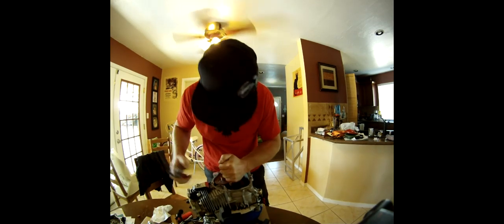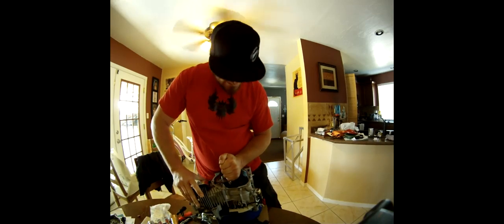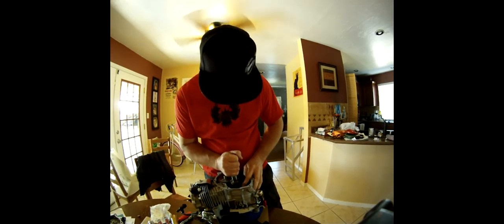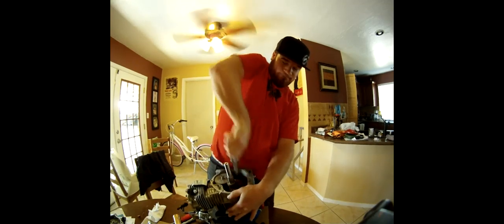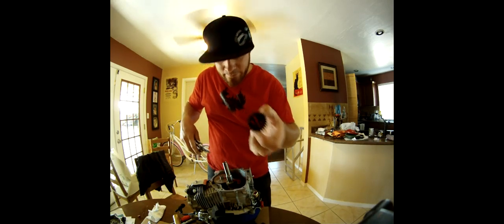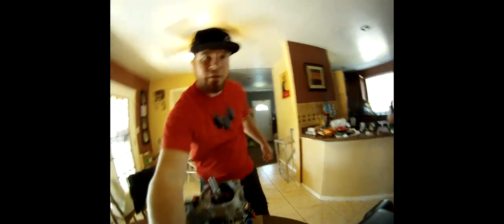How to remove govenor from Clone engine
Here I walk you through the removal of a govenor, I didn't edit anything out so you knew everything that went into it.